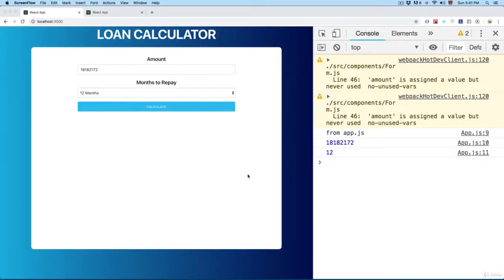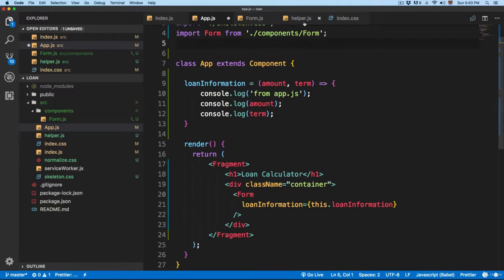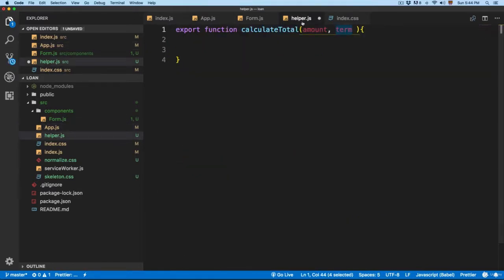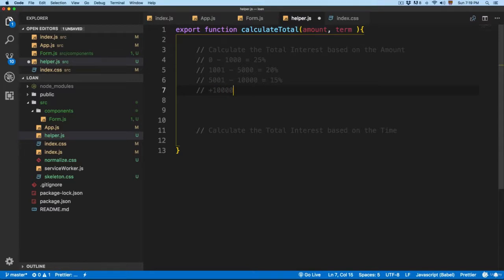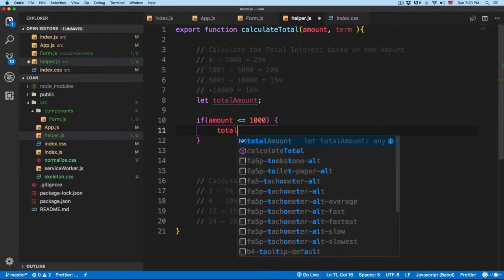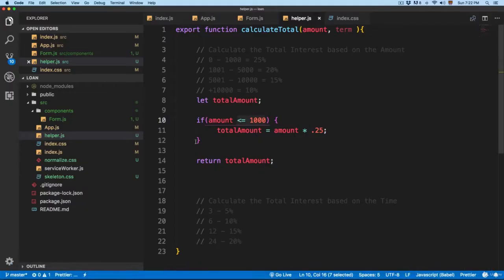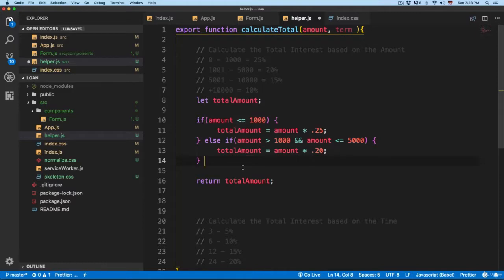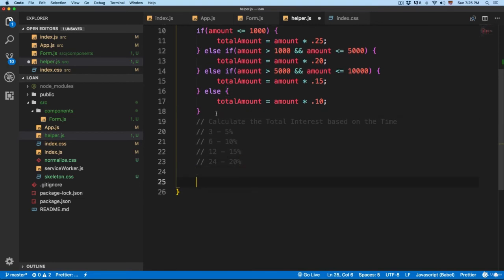10 Helper Functions in React Part 1 of 2